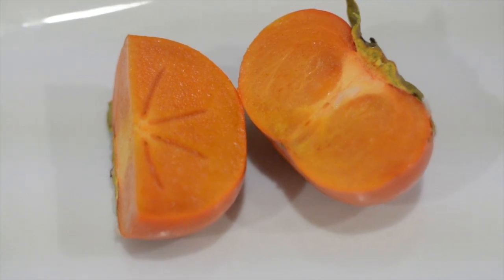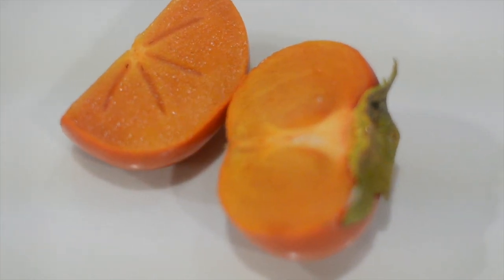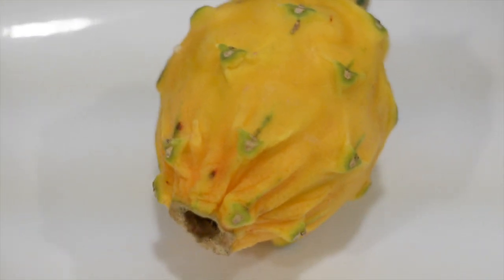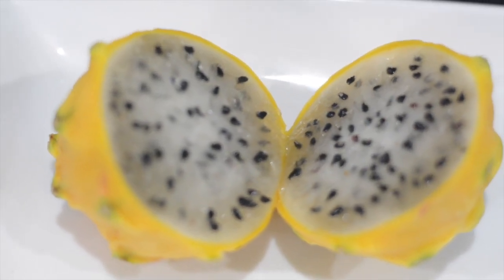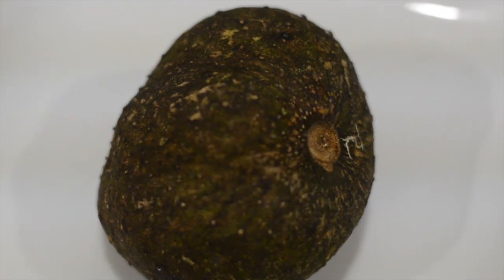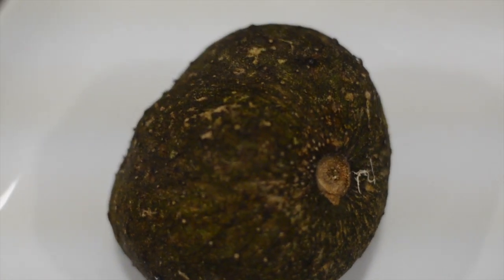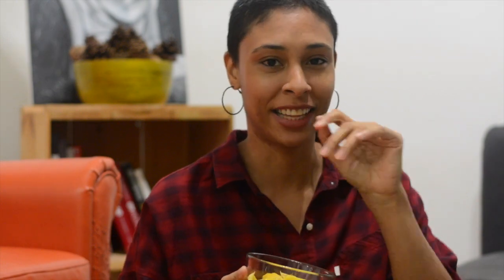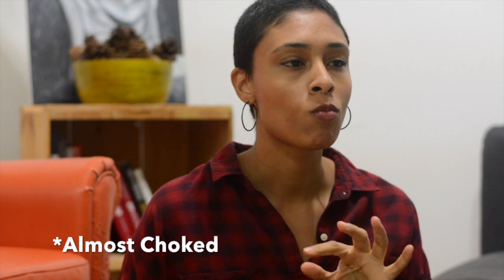Exotic Fruit Taste Test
Typically, when I go to the super market I always head to the fruit section to check out what fruits they have available. When I see something I have not tried depending on my budget, I get it. I love trying out new foods specially fruits and vegan eats. I never document myself trying these things so on this day I decided to give it a go and allow you all to see me try fruits for the first time. Fortunately, in this video I loved all fruits and will get them again. I did give my honest review and opinion. Please give these fruit a try, they really are yummy.